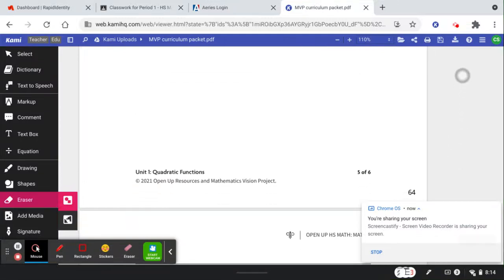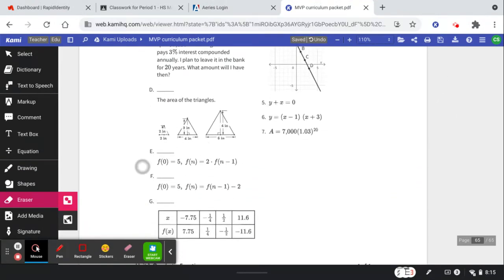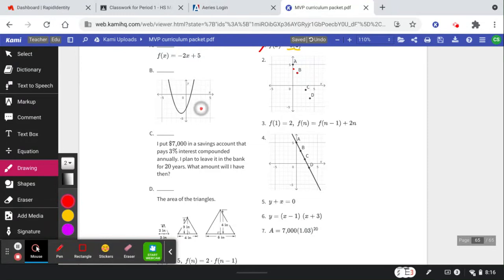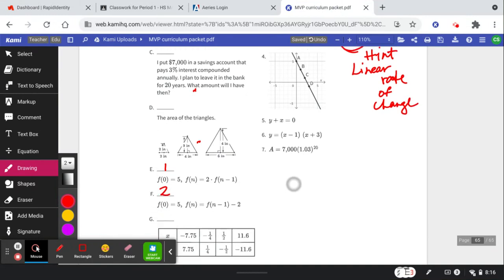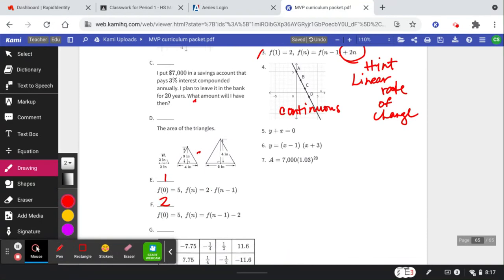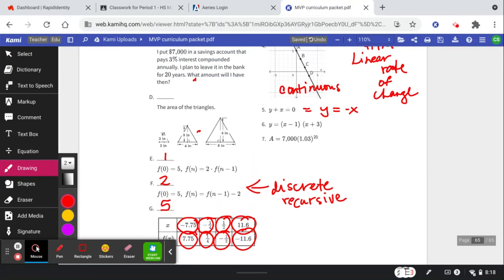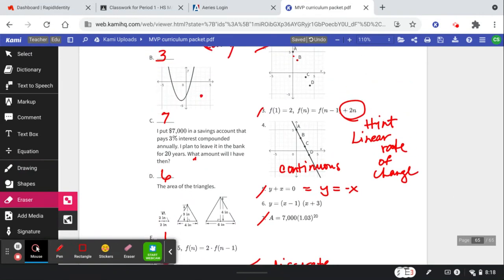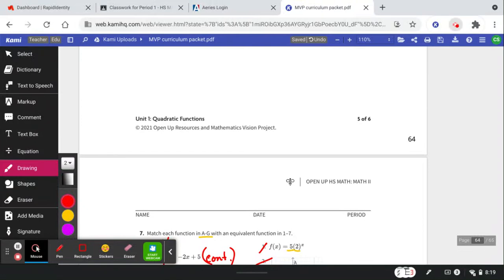M2 1.6 Go